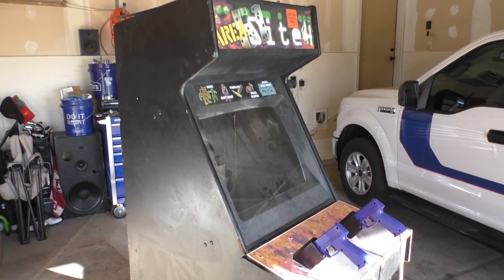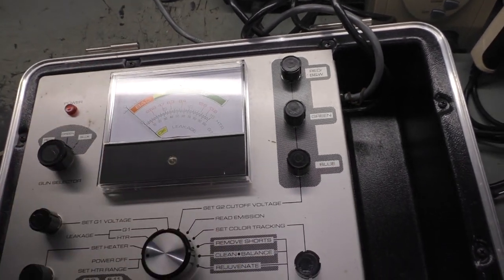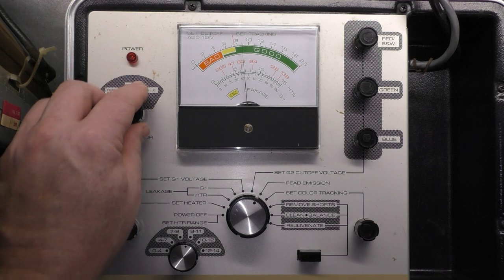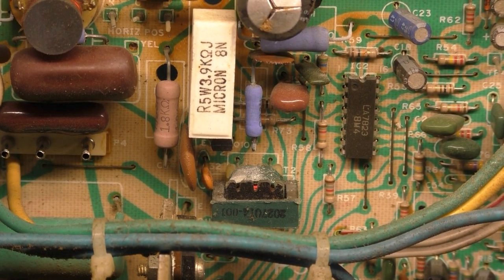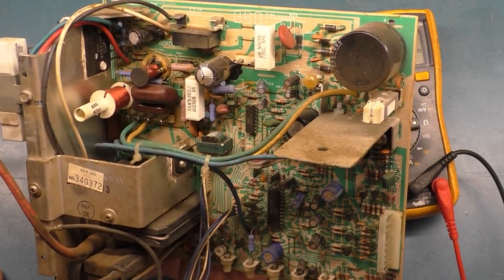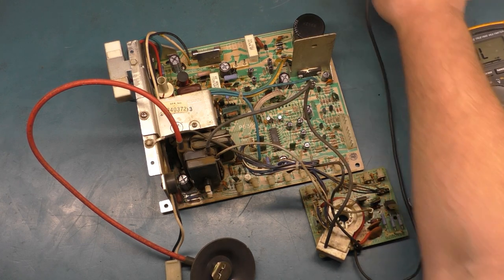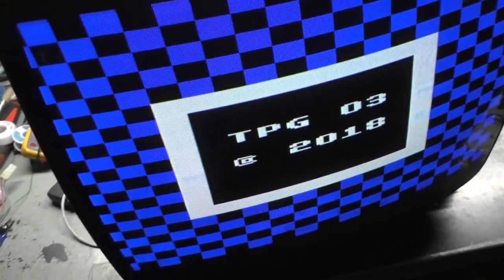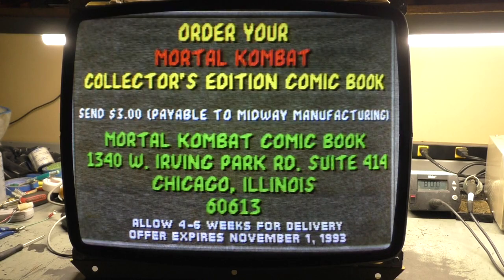25" K7000 Arcade Monitor Chassis Repair - Blowing Fuses #15 - Trace Explosion!